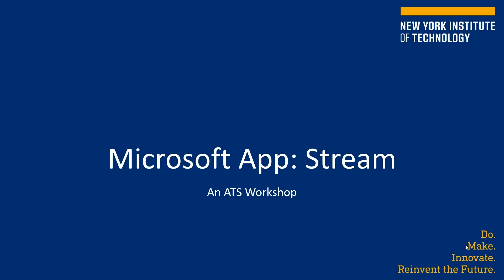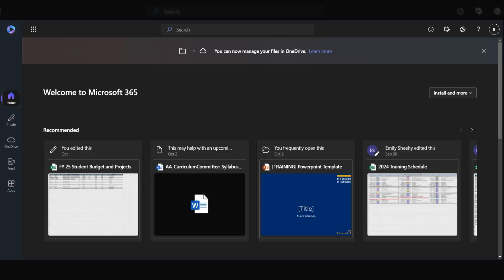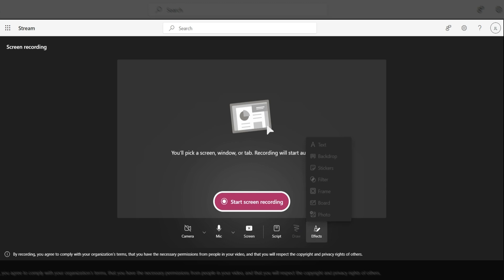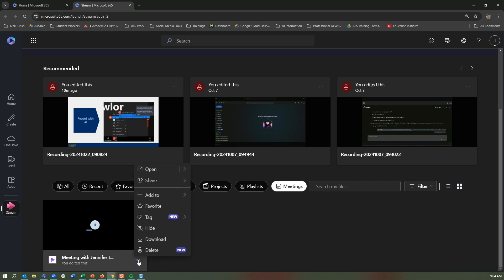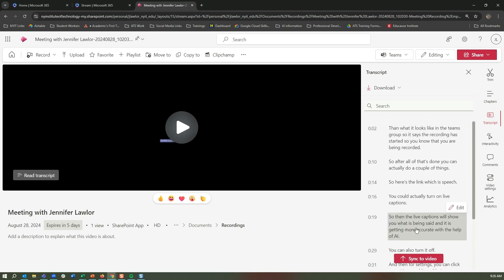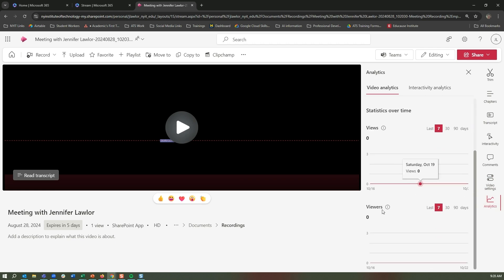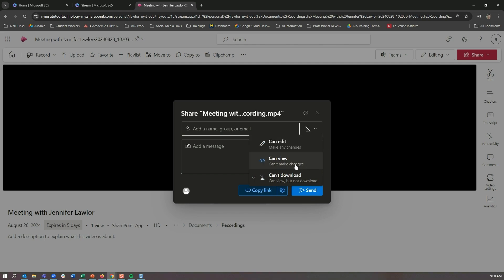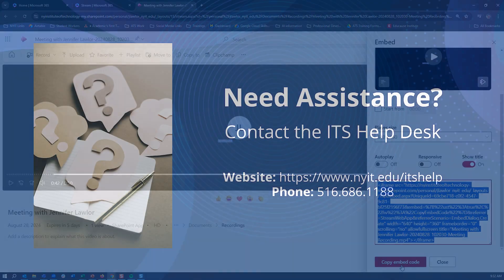ATS Trainings: Introduction to Microsoft Stream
In this training, we'll guide you through Microsoft Stream, a powerful tool for sharing, managing, and editing video content through Microsoft.